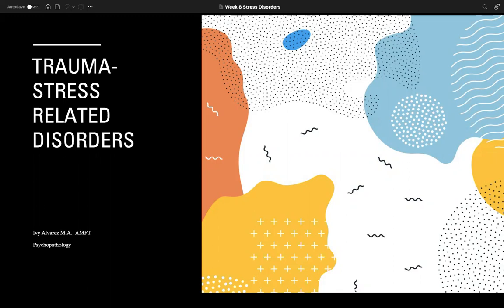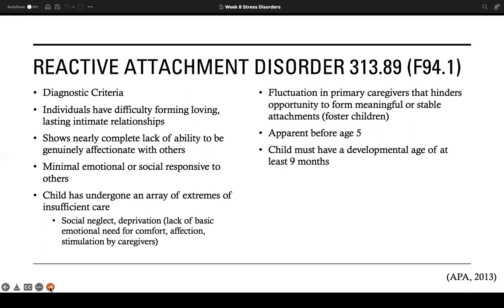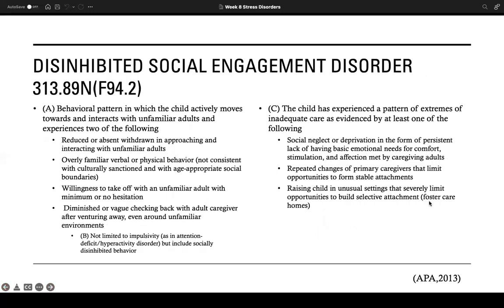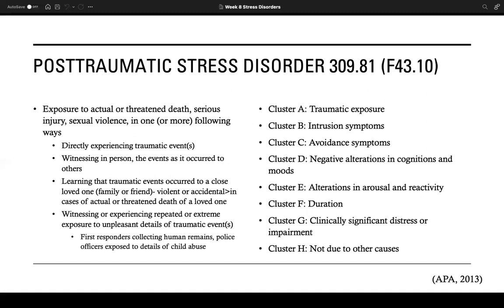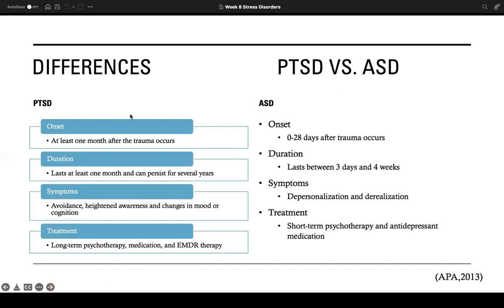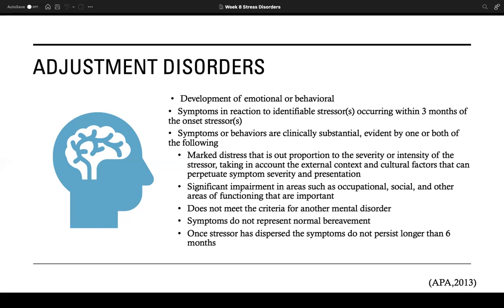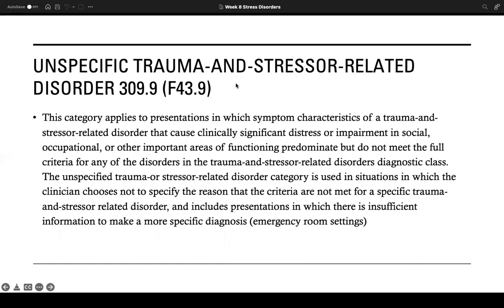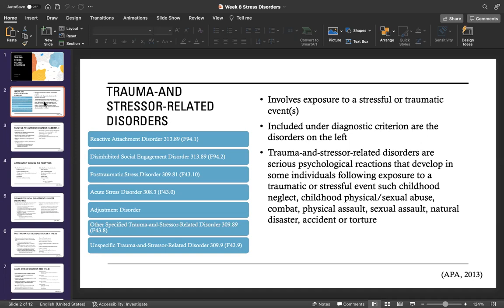Week 8 63110